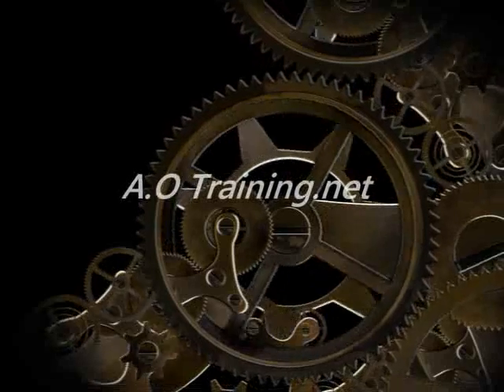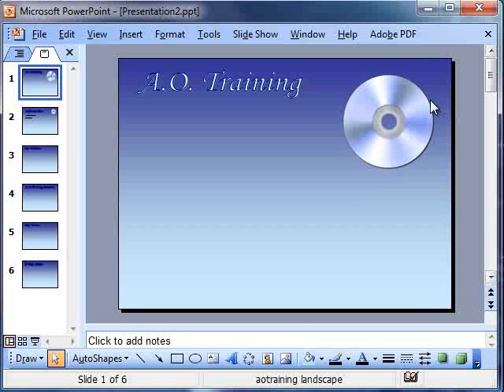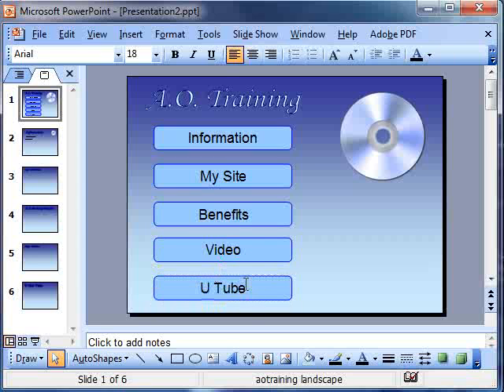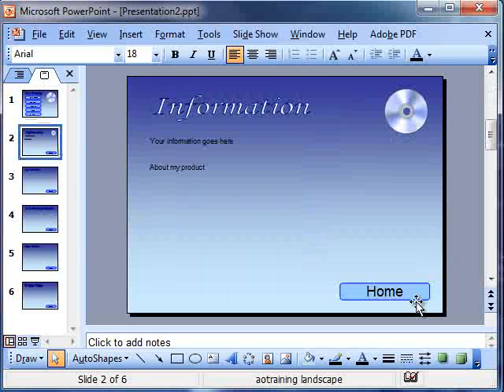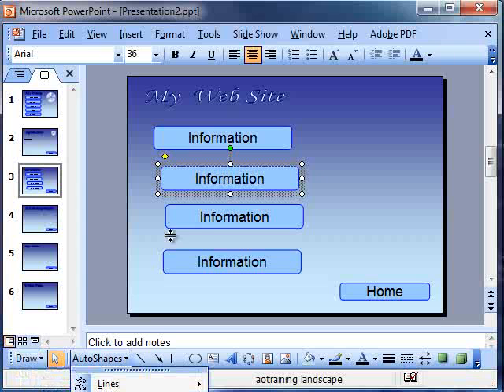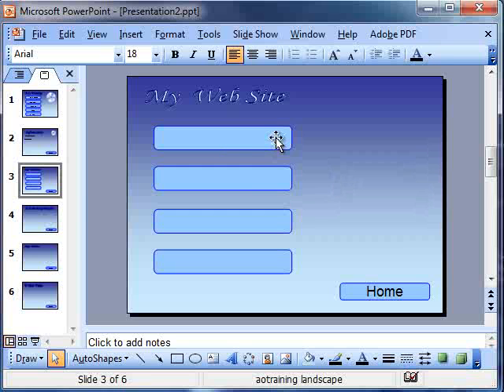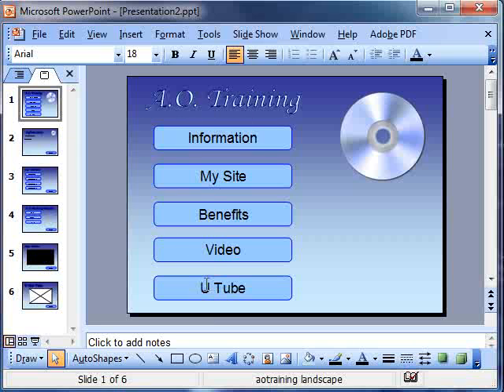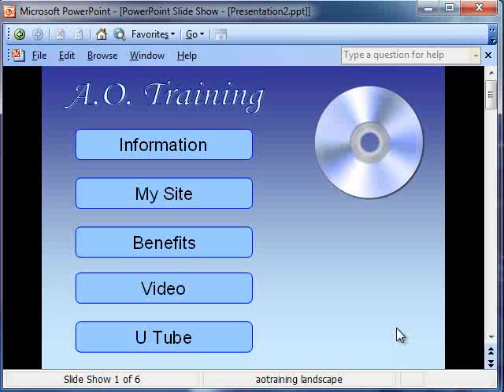PowerPoint Package in CD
My new website with great "How to Videos"
Microsoft Office 2003 videos. This video deals with how to package multiple files and videos to a CD